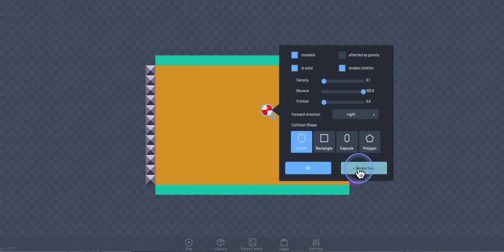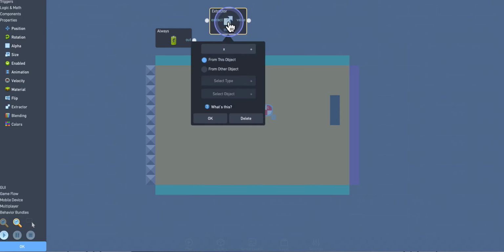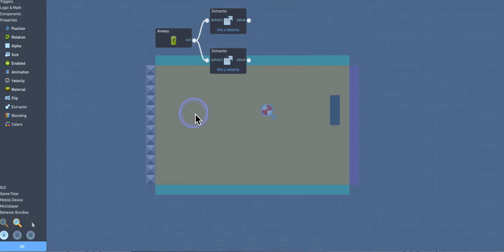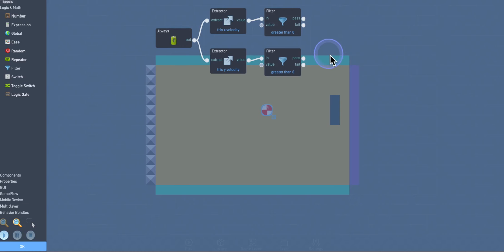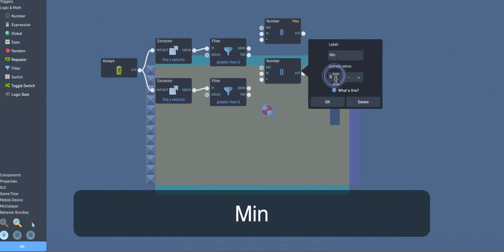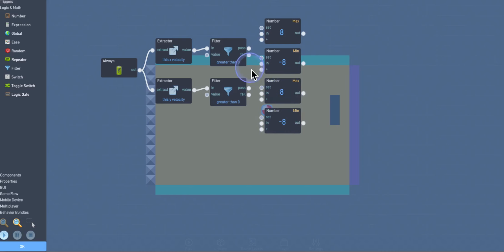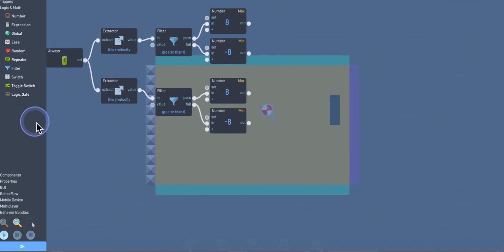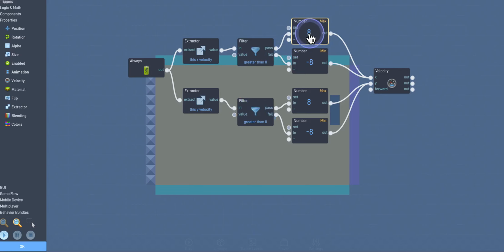Flowlab Pong Pt 6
Coding the ball